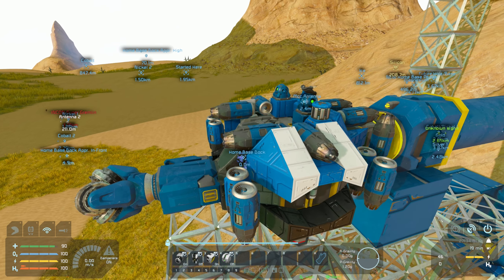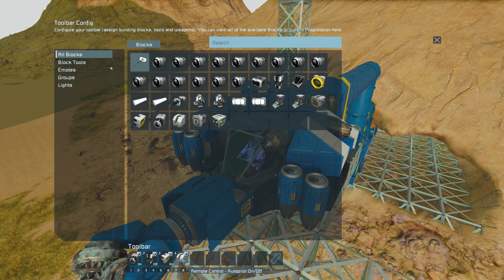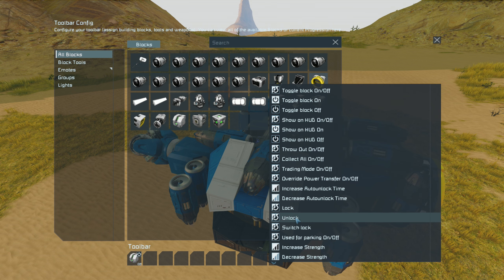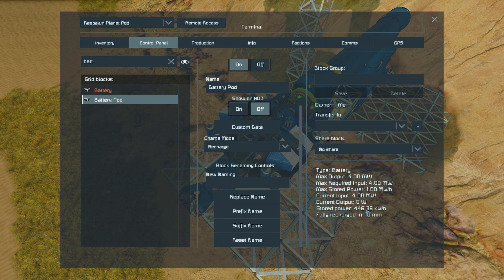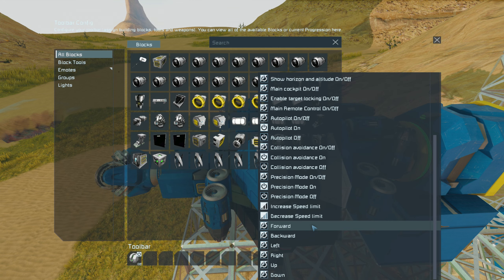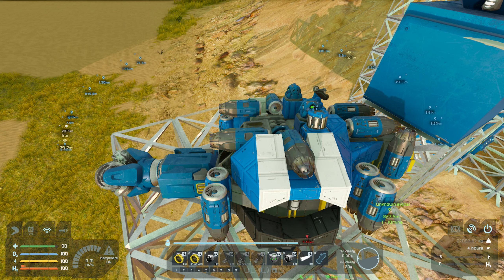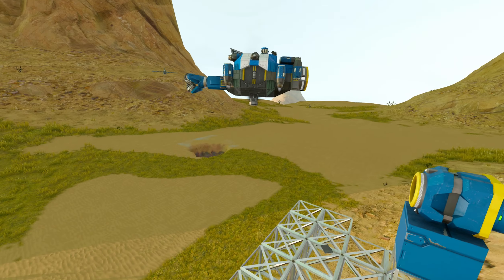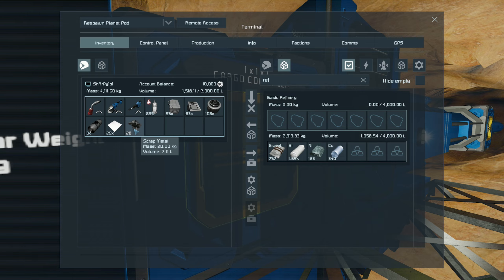Final Auto Dock Touches S2E04.5 - Space Engineers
A Space Engineers Survival Playthrough Designed and Set-up to teach YOU Everything you need to know about Drones, Missiles & Automation in the "Vanilla Aspect" and Especially How Easy it can be to Survive when you have Drones for Friends ;)... In saying that I have Heavily Customised this Solar System and Save using SSG as well as installing MANY Quality Of Life Mods (Q.O.L.) and some extra Mods like M.E.S. for Enemies and Fun.

This Season is going to be PACKED full of all my Creations in Action with walk-throughs & guides throughout, specifically so you can join along or Start Your Own World... Including, How they work, What their purpose is and Why 'this method'...

🤖I have the goal to release 2 NEW Survival Videos per week, to begin with...
Possibly every Monday and Thursday (what do you think?)

Join Sharpy1o1 Games to get access to Perks... Ship/Drone/Base Designs, Game Save Files, 1 on 1 Teaching with me and HEAPS MORE:

🍫Notes...
I learnt a lot while recording this episode in terms of how to record in ways that is better engaging to the viewers with less 'Umms' & 'Ahhs' and I will try to implement these methods in my upcoming Vid's/Posts

I Currently have 600+ Hours of in-game Space Engineers play, weather if I'm building and testing my designs or actually playing a survival game, in saying that I play when I can, around work (Chef) and my 2 y/o Son. :)

I have HUGE plans for the future of this channel but I am still learning how to Edit Videos and Audio but I'm a fast learner and I'm picking it up well...

Any Comments and suggestions will be promptly replied and or applied in my videos... THX HEAPS :)